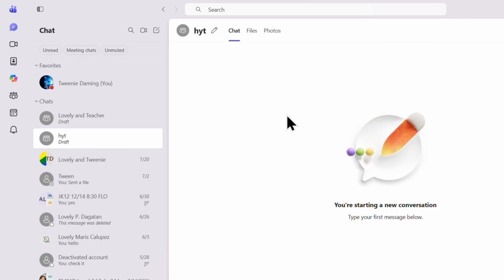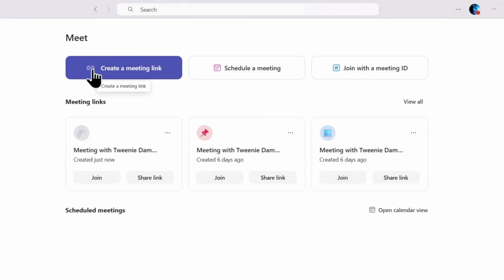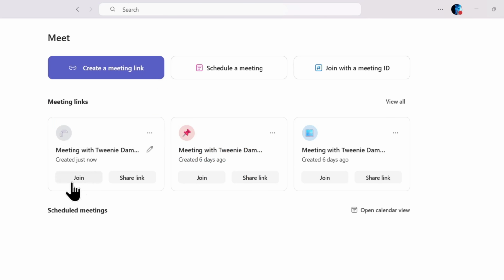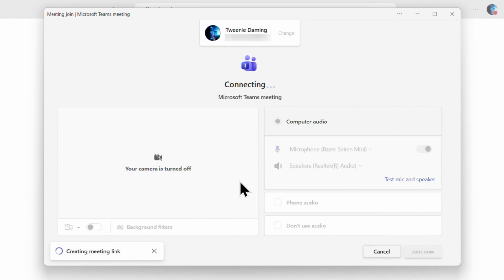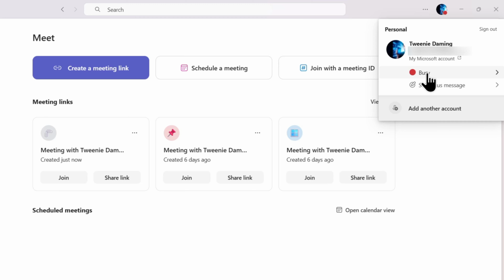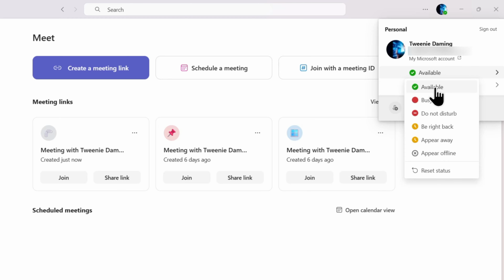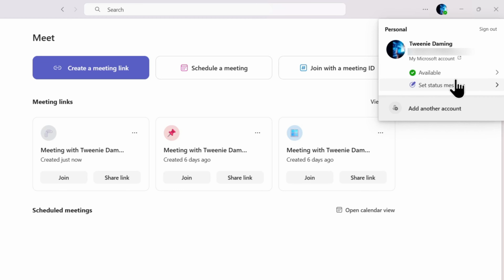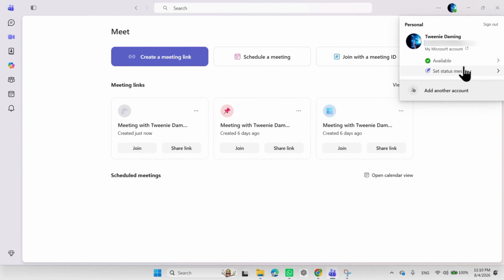How to Keep Microsoft Teams Status Green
Microsoft Teams status keeps changing to Away? This step-by-step guide shows you how to keep your Microsoft Teams status green.
Learn how to prevent Microsoft Teams from going idle and keep your status set to Available using simple settings and effective solutions.

This step-by-step tutorial covers the best methods for Microsoft Teams on Windows, Mac, and desktop.